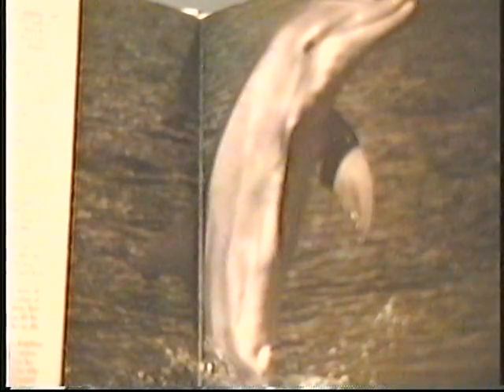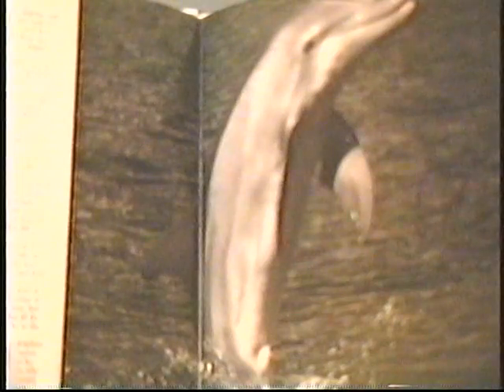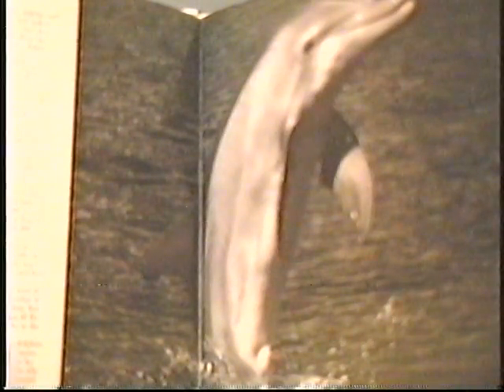Museum of Dolphins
OMG - Julie's School project starring Caleb & Rebekah